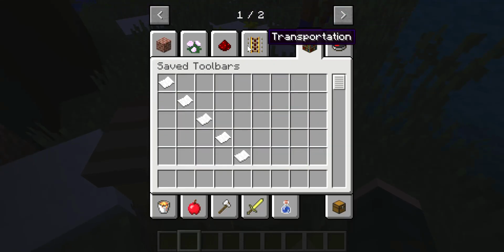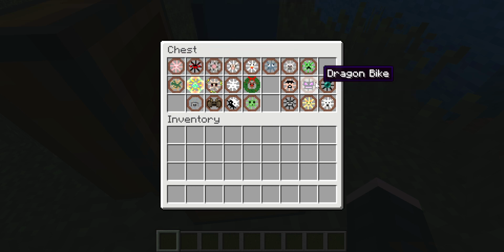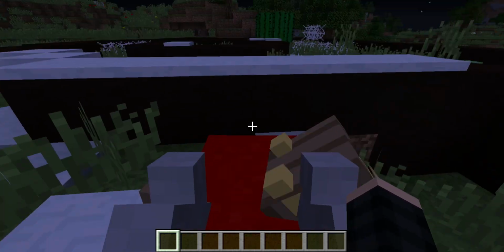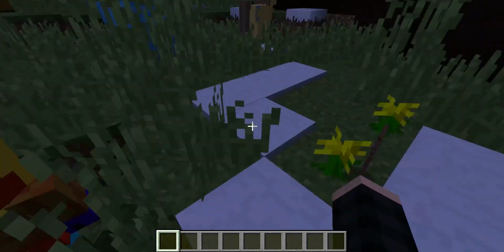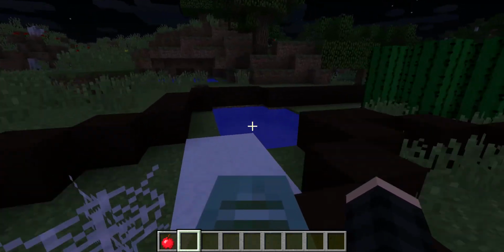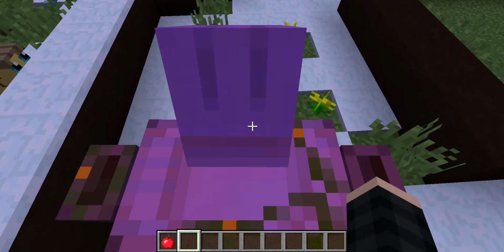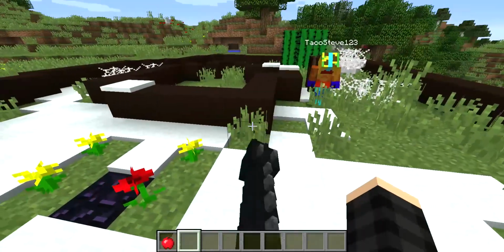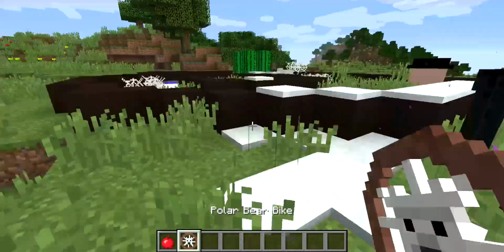Bird and Taco Steve Minecraft Mod of the Week - Episode 3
Bird and Taco Steve continue their Minecraft Mod of the Week showcase.  If the mod they are using looks fun, you also can check it out.